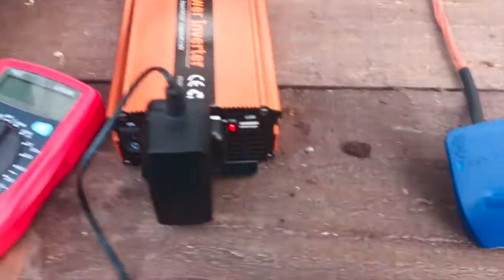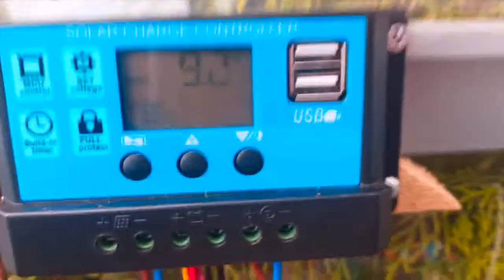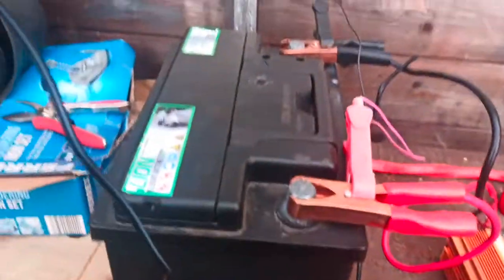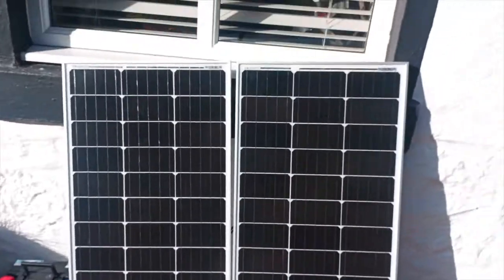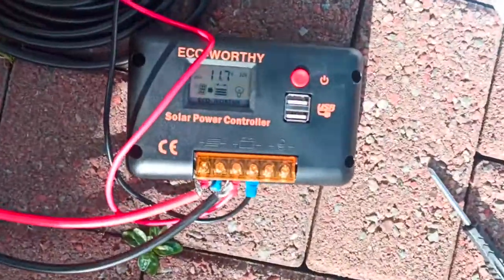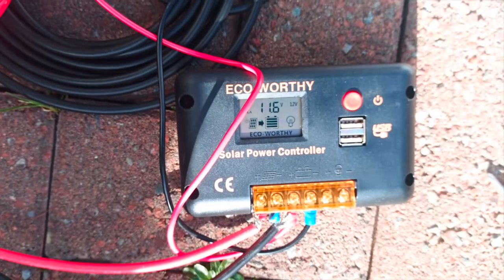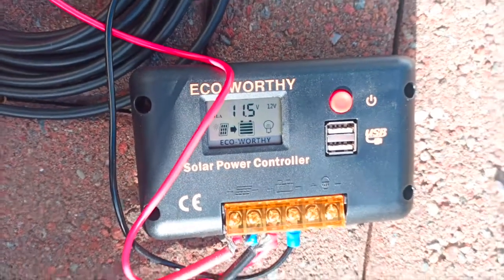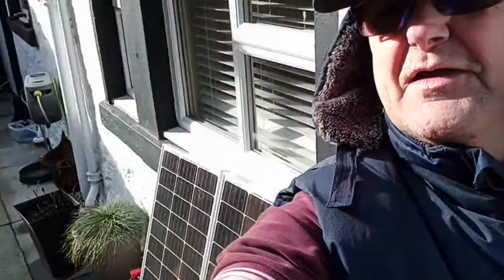Eco Worthy 200watt solar panel system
the 20 watt is not enough in scotland so ive invested in a 200watt set up to see if that makes a difference